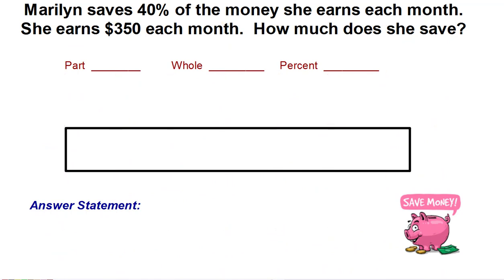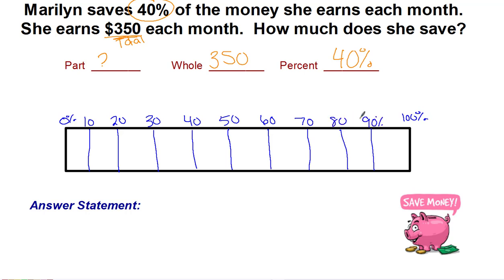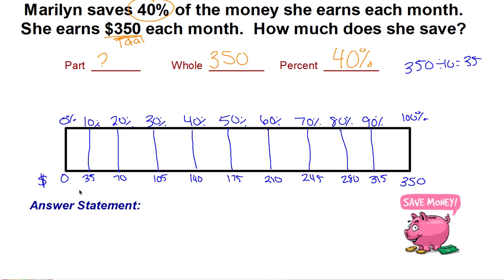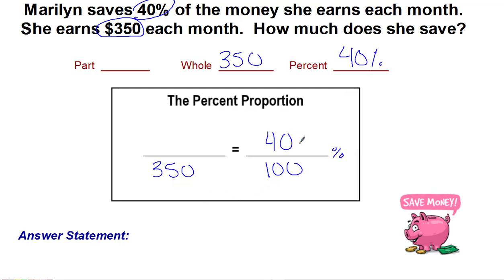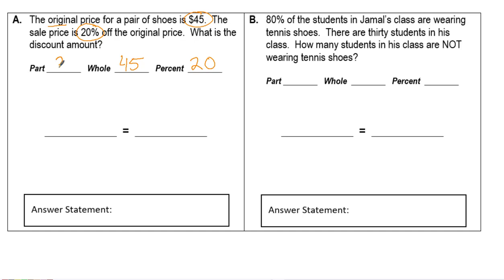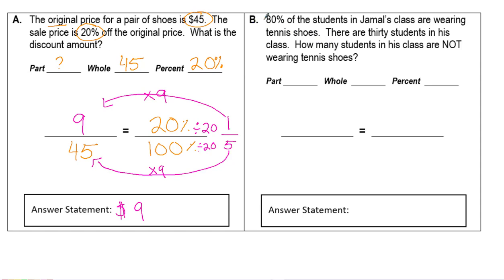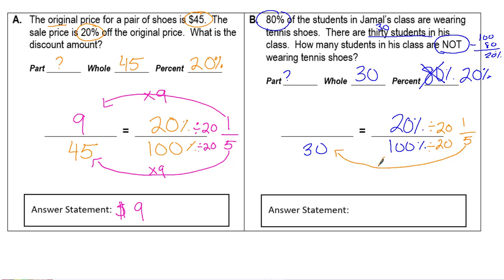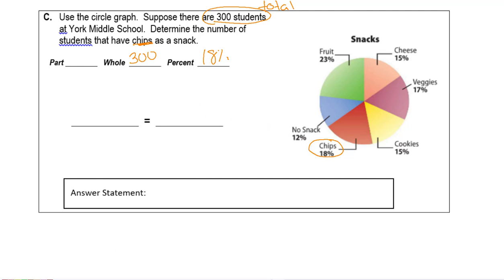Finding the Part